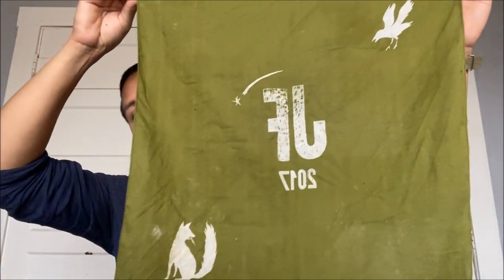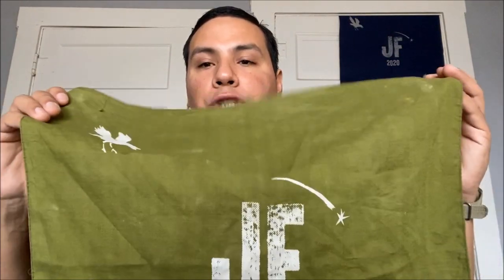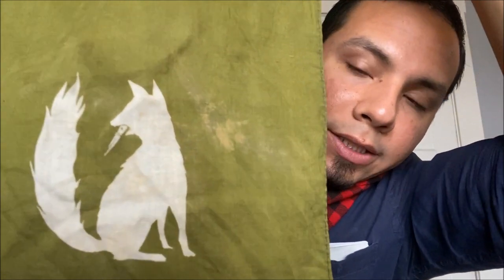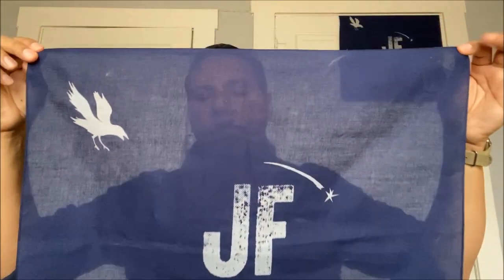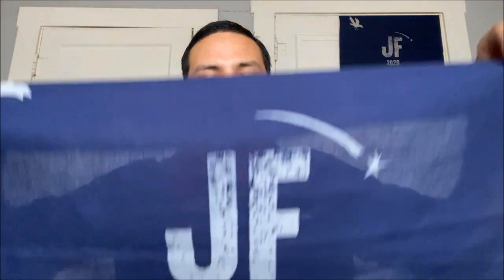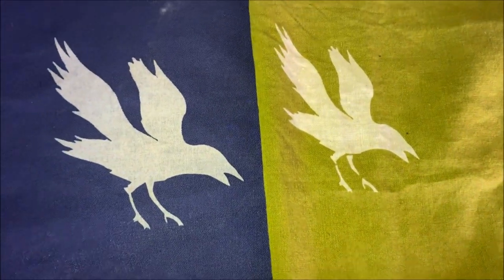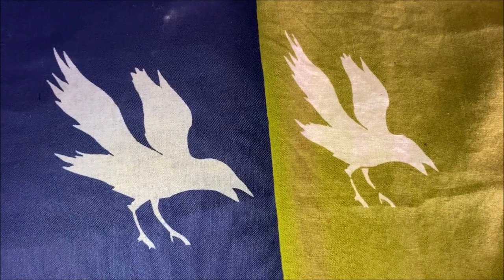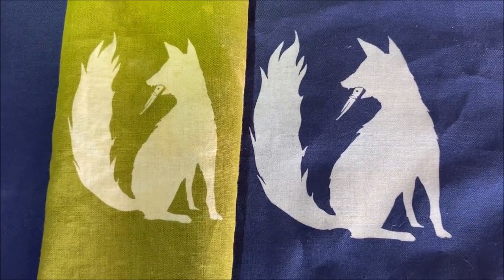FINALLY! Limited Edition Junkyard Fox Bandanas For Sale!